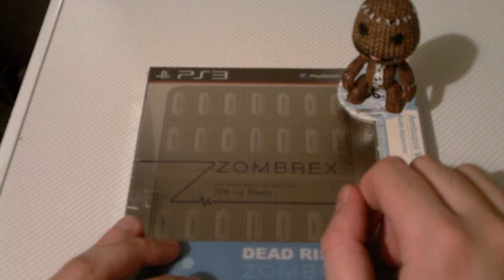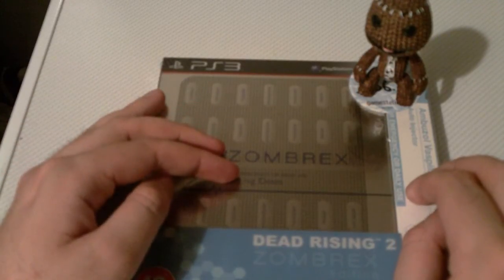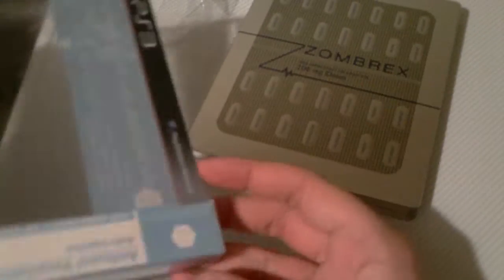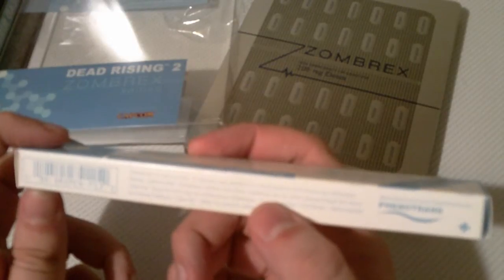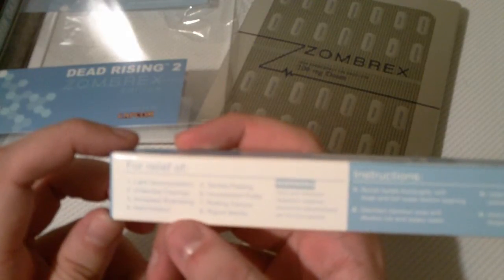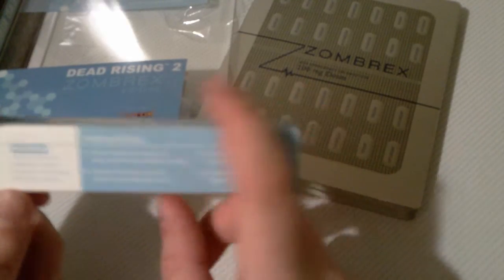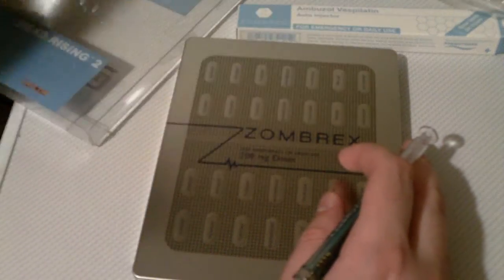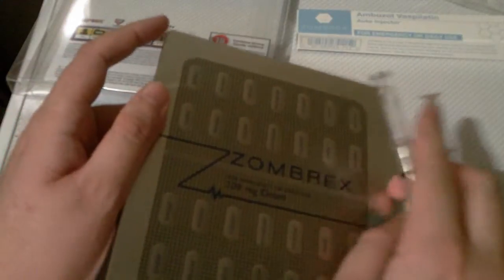Dead Rising 2 Zombrex Edition Unboxing PS3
A quick filler video, got Dead Rising 2 the zombrex edition at a good price, thought I would show it and share my thoughts.